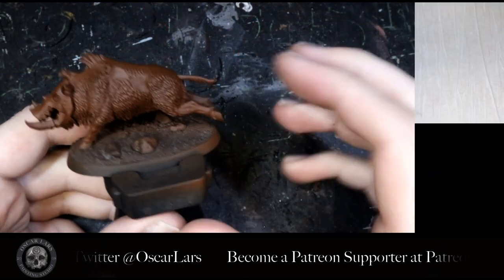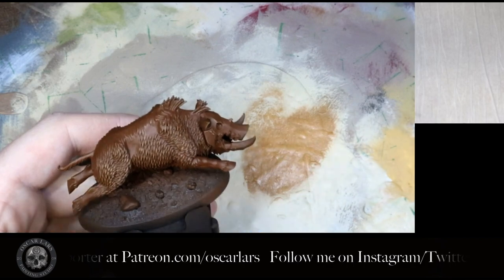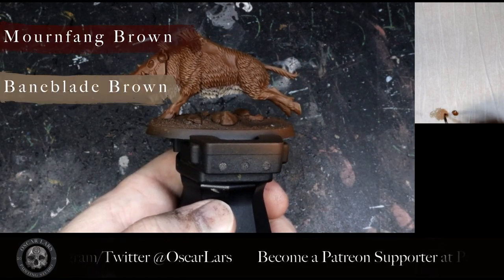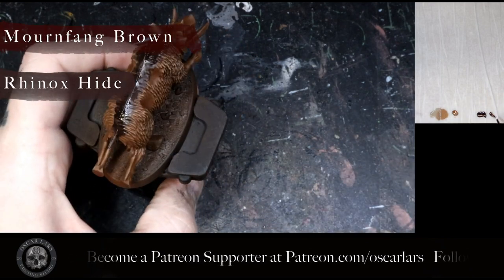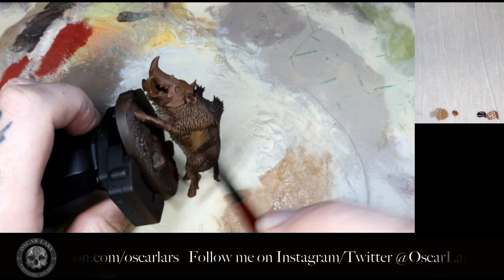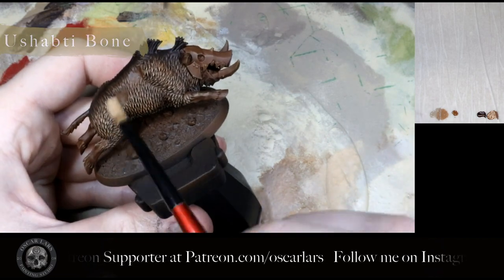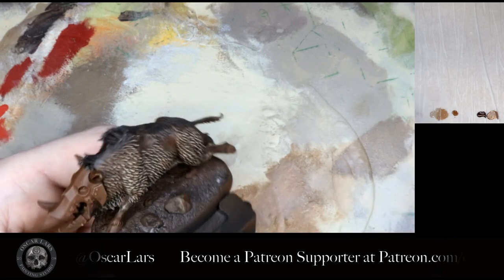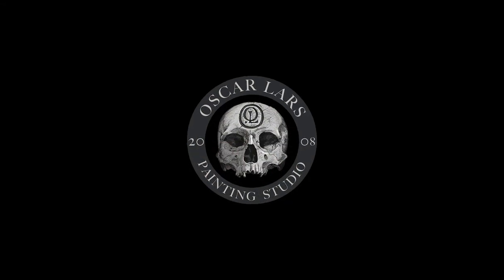Miniature Painting Tutorial - Oscar Lars - How to Paint Fur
This is a tutorial on how to paint Orruk Boar Fur. This tutorial is also useful for any fur, such as Stonehorns, Thundertusks, pelts for your Space Wolves.